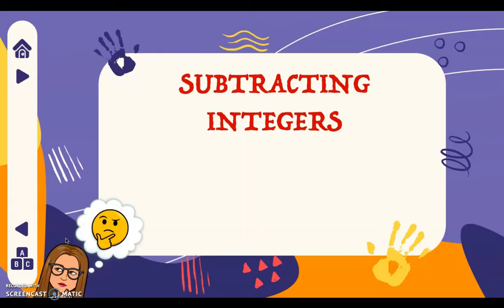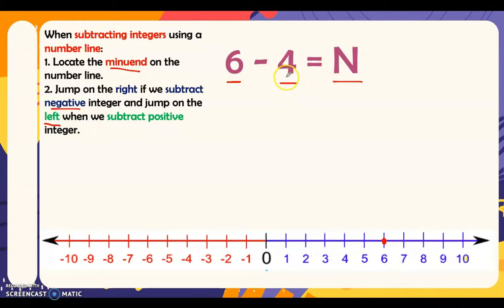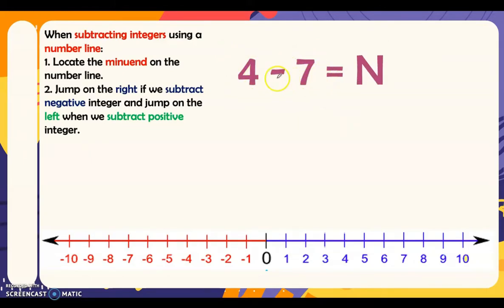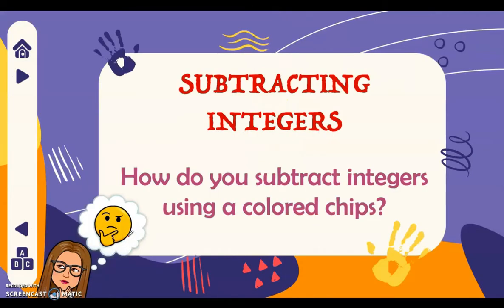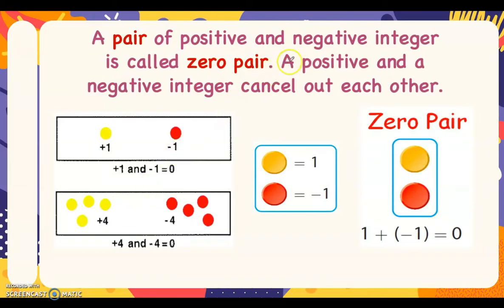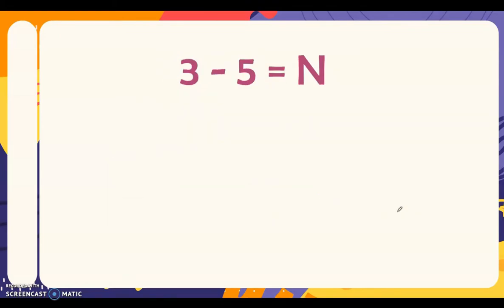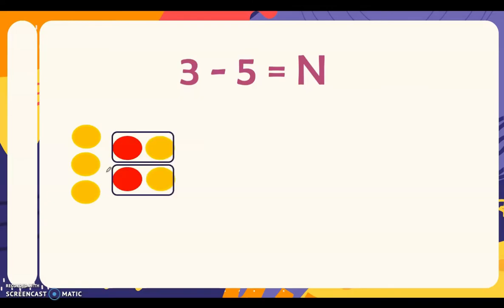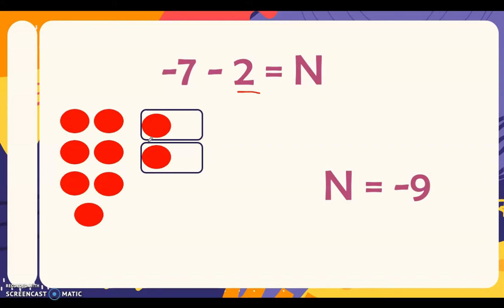How to subtract integers using number line and colored chips?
Subtracting Integers using Number Line and Colored Chips